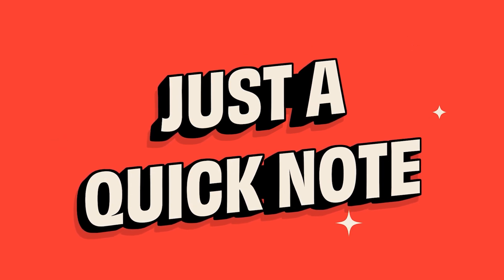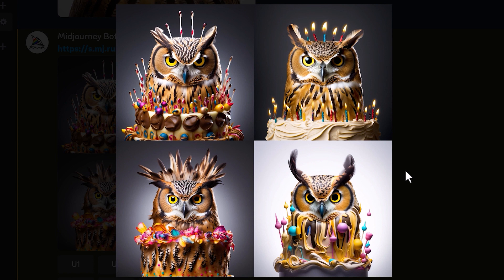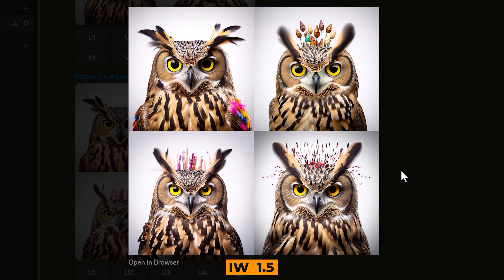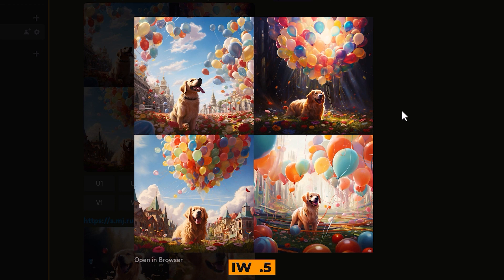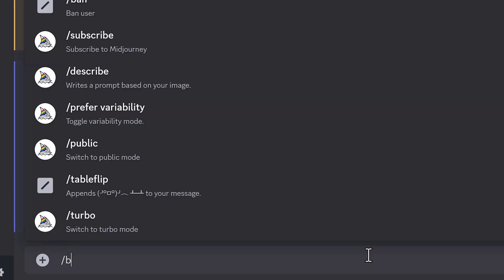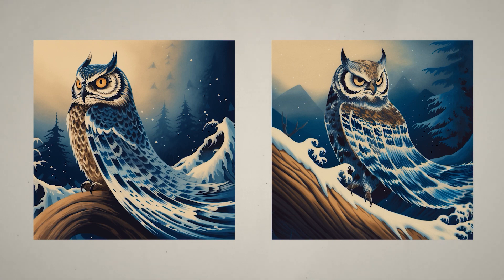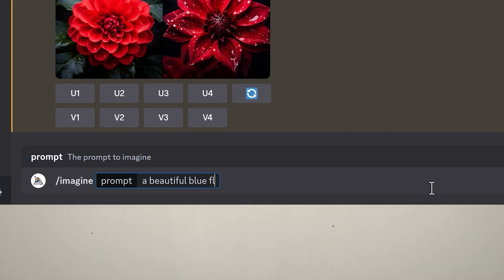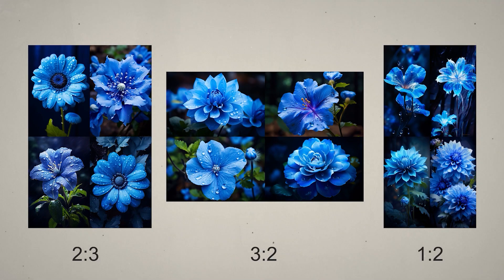Ultimate Midjourney Guide (Part 2) - Advanced Prompts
In Part 2 of our Ultimate MidJourney Guide we look at Advanced Prompts, what they do and how they affect your images.

Chapters:
0:00 Introduction
0:39 Quick note
1:00 Image prompts
5:40 Blending images
7:33 Multi prompts
8:55 Prompt weights
11:14 Permutation prompts
13:54 Remix mode
15:40 Conclusion

After going through the videos in our Ultimate MidJourney Guide, you may wish to take things further. Check out the videos on our Channel for more MidJourney guides of ours, including various methods for Character Consistency, Logo Creation and more.